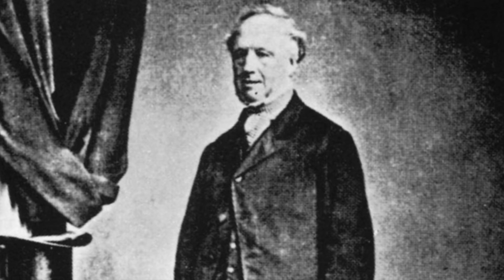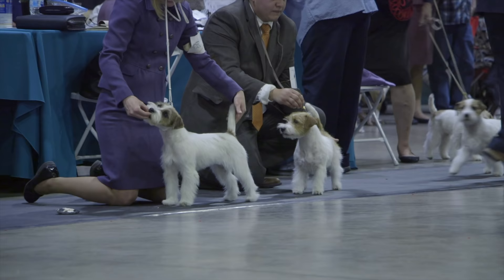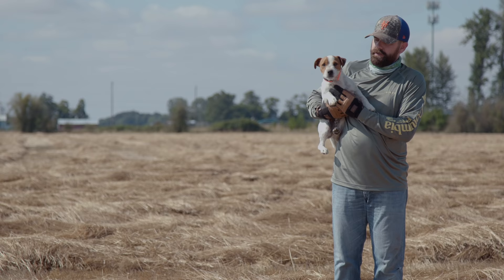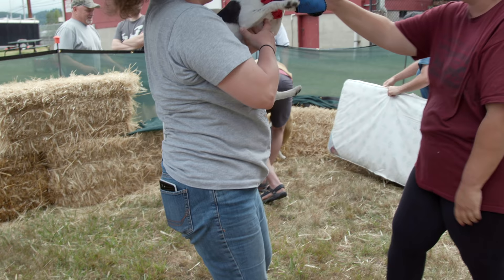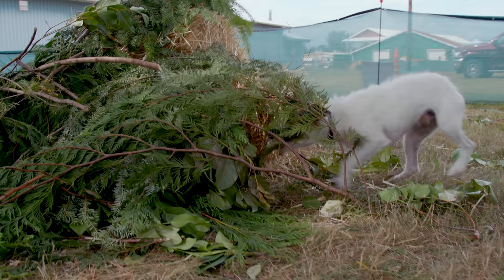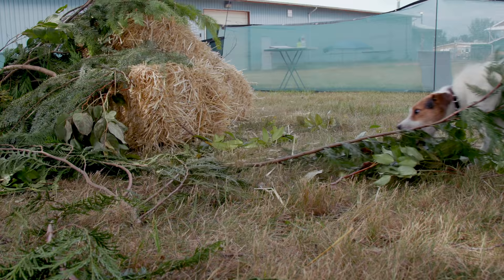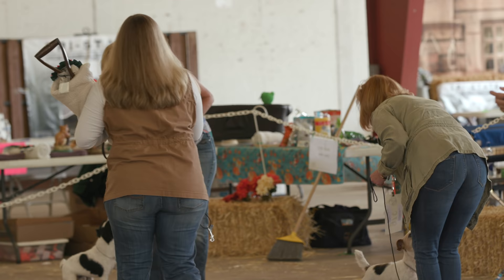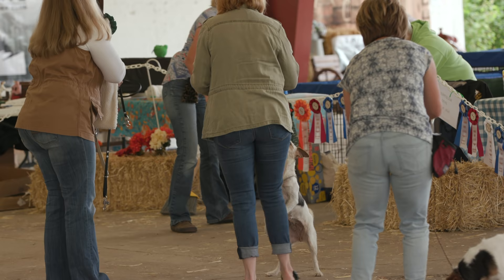JACK RUSSELL TERRIER A DOG LOVER'S INTRODUCTION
The art is a white bodied terrier from England, initially used for fox hunting. The JRT is known for being one of the more tenacious and versatile working terriers. The JRT while bred to be primarily a working dog also makes a great family companion.

This is a dog lovers introduction we will do a brief exploration of the history, working purpose, sporting activities, health, temperament, life expectancy and pet suitability of the JRT.

The breed was origination has be credited to Reverend Jack Russell affectionately known as the Sporting Parson, Reverend Jack

The JRT, is a very hearty terrier. The breed originally bred to go to ground to flush fox from its den, like I said earlier, the breed is versatile, it has been developed in other areas, to go to ground and flush other small quarry.

The JRT is not recognized by the AKC, the primary stewardship of the breed in the USA is the JRT Club of America. AKC varieties of the breed are the Parsons Terrier and the Russell terrier. These two breeds are JRT bred to a slightly different standard, with less emphasis on working abilities.

The breed has a life expectancy of 13-16 years, the breed weight ranges from 14-18lbs, height 10-15 inches.

Acceptable colors for the breed are white, black & white, and White and tan.

Breed character traits are fearless, persistent, intelligent, energetic, athletic, and vocal.

Brushing is the most important aspect of grooming a Jack Russell Terrier, the main purpose is to help the dog develop a hard, water repellent coat.

These dogs are very confident, and like most terriers, they can be quite independent and stubborn. This means that from a very young age, you need to be firm with your dog, and train him to accept his place in your household.

These dogs need more than just a walk once or twice a week. They need lots of exercise, and space to be able to run. With their intelligence and need to burn off excess energy, Jack Russell Terriers are very well suited to dog sports such as flyball and dog agility. If they don't get the exercise they need, you can expect them to be quite destructive around the home.

Socialization and obedience training is important for this breed, because they are tenacious, fearless and energetic, JRT can be unpredictable and wreckless.  Socializing your Jack in various situations will give you and your dog the skills to better deal with the unexpected elements of life.Jack Russell Terriers can be quite aggressive to other dogs. You can help to avoid this dog to dog aggression if you carefully socialize your Jack Russell Terrier when he's young. This means giving your dog tons of exposure to other dogs in a healthy and balanced environments. It also means keeping your Jack tired.

There are several hereditary health problems in Jack Russell Terriers. a hereditary brain disorder called cerebellar ataxia. pups usually show signs from 2 to 9 months of age - they start to walk abnormally, and develop a stagger. hereditary cataracts which may need surgery to remove them. Another hereditary eye problem is lens luxation, which can lead to glaucoma and blindness. patella luxation. The patella, or kneecap, rides in a groove in the thigh bone, and it may pop in and out of the groove and cause lameness.

The Jack Russell Terrier is a wonderful breed of dog - for the right family. Even though they are small dogs they are not ideal for apartment living, the JRT can be quite boisterous. They are also not suited for families who are not home most of the day, the JRT needs an active and engaged family.